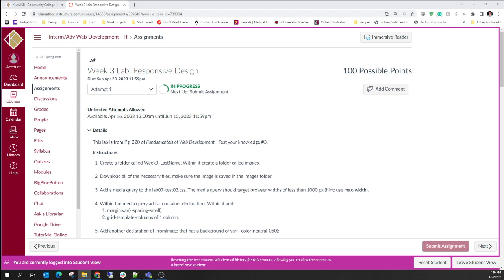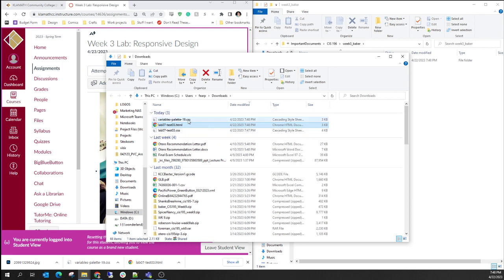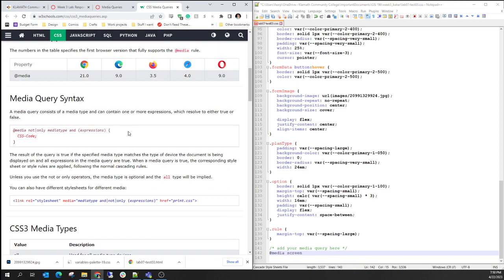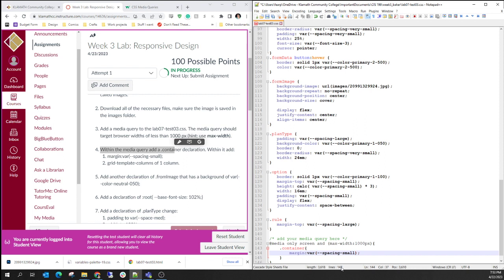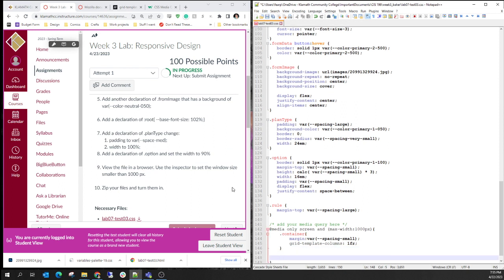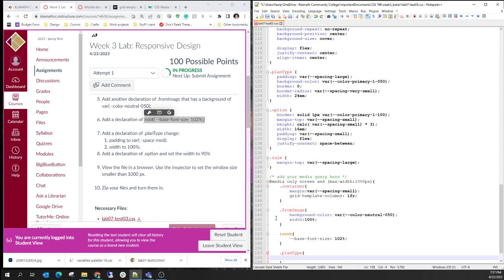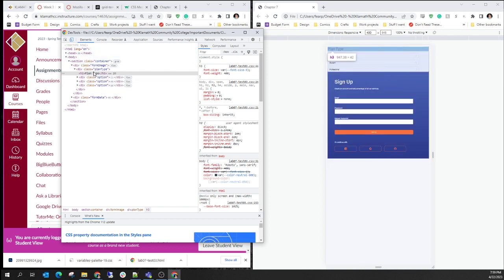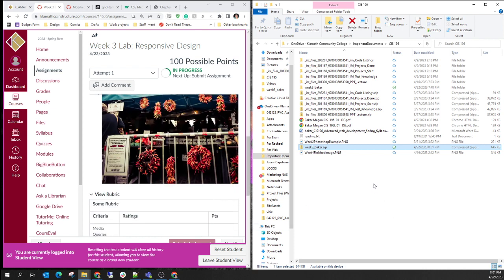Week 3 Lab Walkthrough